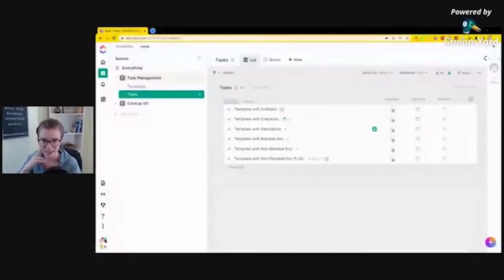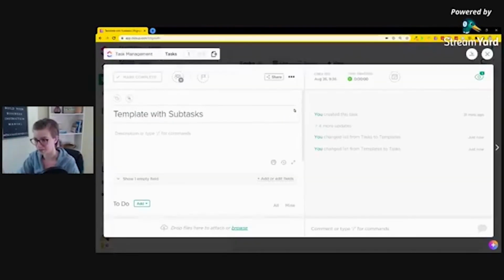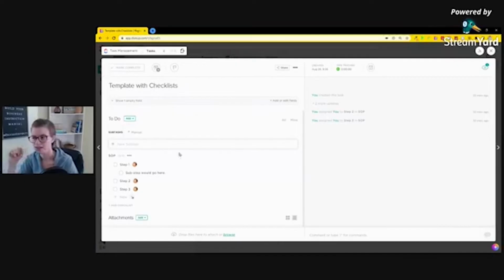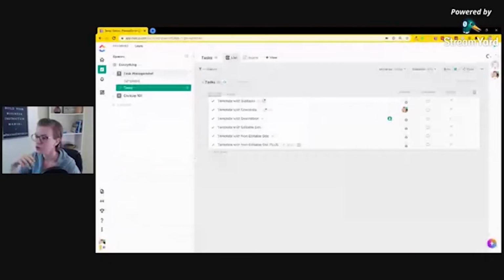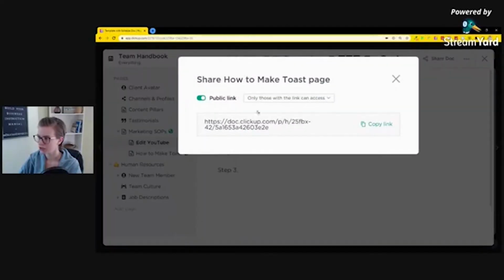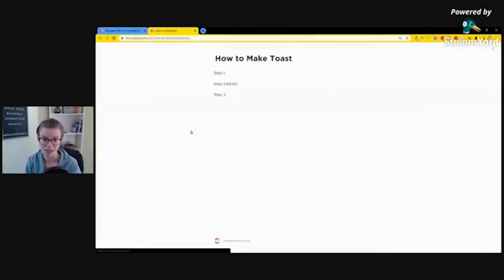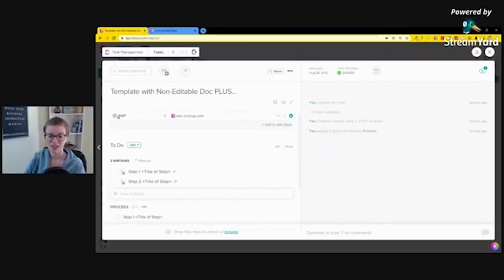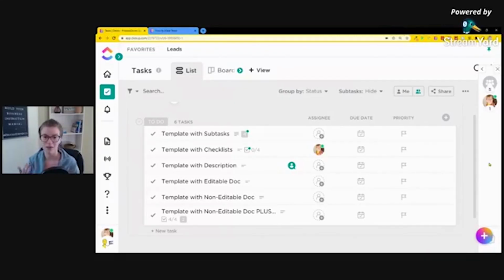6 Ways to Create SOPs & Template Tasks | Advanced ClickUp Tutorial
Need some guidance creating SOPs for your team? Download our 109 Time-Saving SOPs Every Team Needs Examples

Today we're going to take a step back from workflows to help you reduce the friction of documenting your processes using ClickUp.

The different options for how to create standardized processes in ClickUp is an area where I see a lot of clients (and team members!) get tripped up. In a two-birds-with-one-stone video, I'm creating this video to provide a detailed resource explaining the most common options.

That way, you can stop overthinking and start DOCUMENTING!

Here's what we'll cover:
1:43 - First, watch my video example SOP video for a newsletter process!
2:12 - Complexity is a blessing and a curse.
3:56 - FYI ClickUp does have a free plan.
4:18 - Instances/versioning is a big headache with ClickUp templates
5:57 - Method #1 Task with Subtasks
6:15 - Side Note: How to Use Templates Method A
6:50 - Side Note: How to Use Templates Method B
8:40 - Side Note: ClickUp Subtask Dependencies
9:12 - Side Note: Consider Numbering Subtasks
10:00 - Method #2 Task with Checklists
11:55 - Side Note: Checklists have less visibility.
12:50 - Method #3 Task with Description
13:41 - Side Note: Printing from ClickUp
14:24 - Side Note: Assigned Comments in ClickUp
15:47 - Why use Docs for SOPs in ClickUp?
16:57 - Method #4 Task with Doc
18:43 - Side Note: You can have ClickUp open in multiple windows.
19:48 - Method #5 Task with Public ClickUp Doc
23:20 - Method #6 Hybrid
29:18 - Side Note: Leverage your SOP Doc templates!